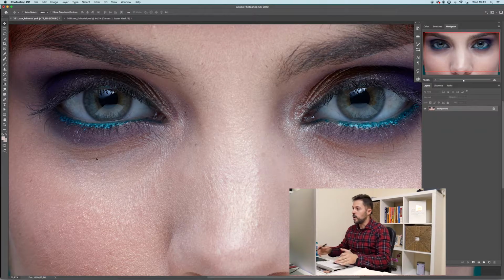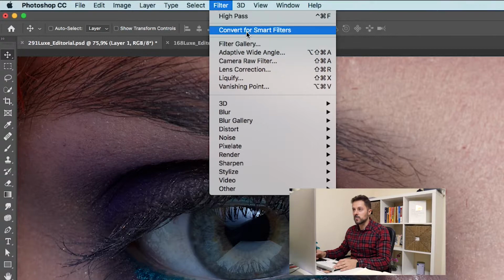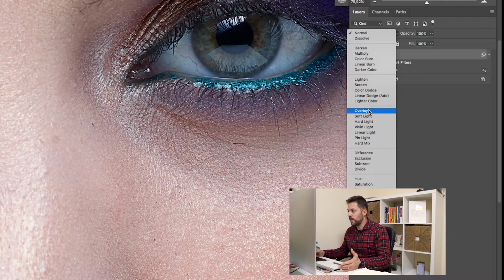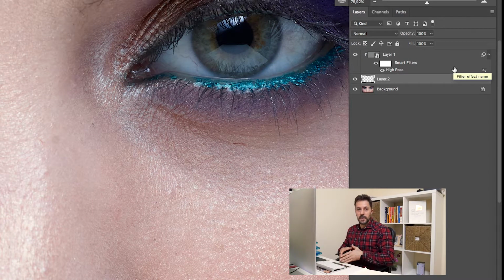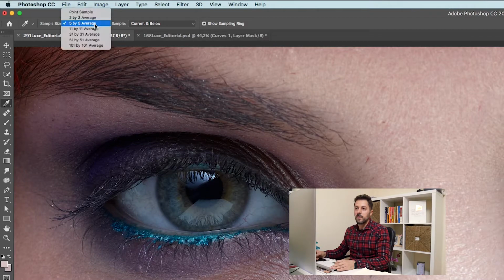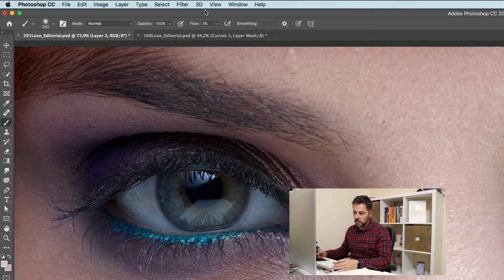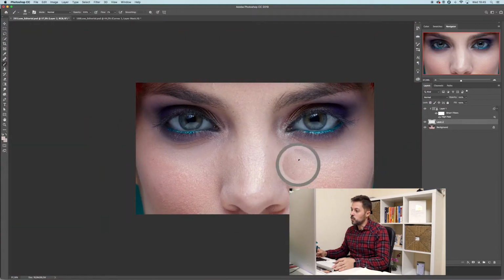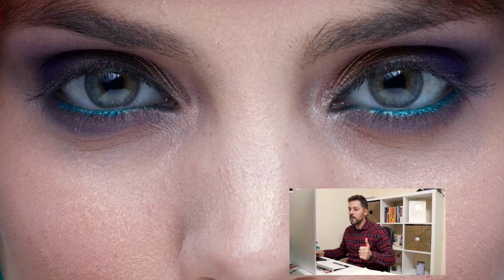HOW TO REMOVE DARK CIRCLES FROM THE EYES - New Technique - Photoshop lesson 16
Learn How to Remove Eye Bags and Dark Circles Without Losing Any Texture in Photoshop! Using the power of Blend Modes and Clipping Masks, in this tutorial, we will remove the dark areas without affecting the skin texture.

If you want to do great things you need to have a great mind. Create art with your inspiration!